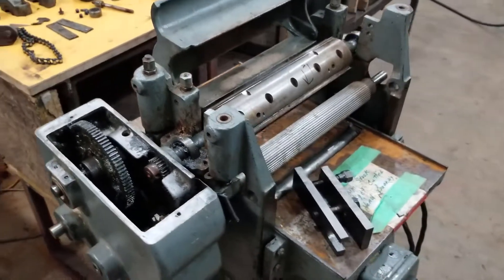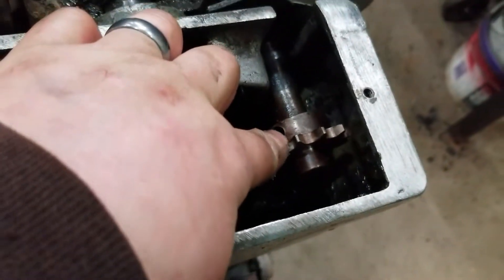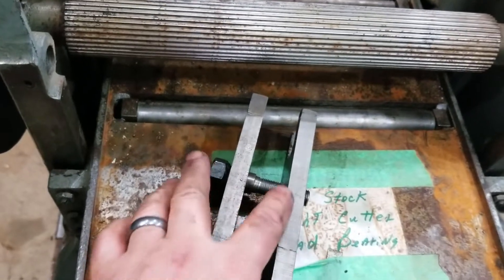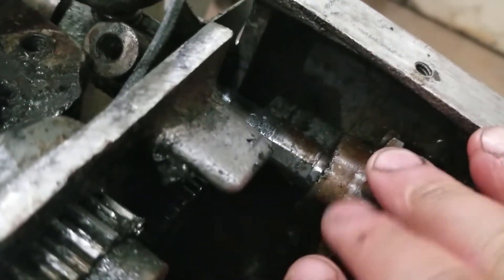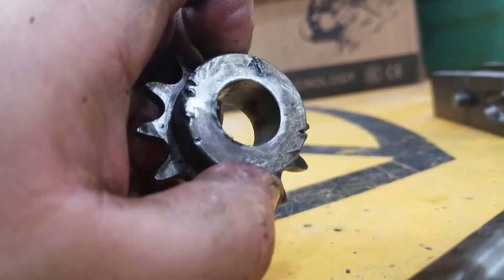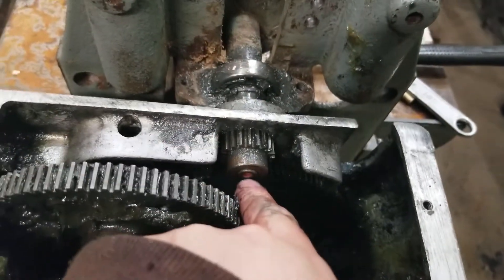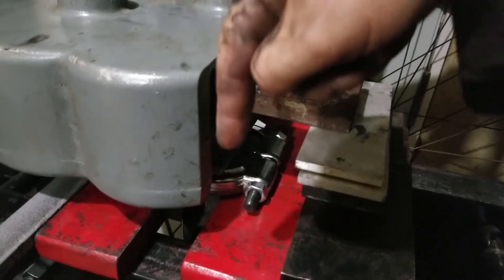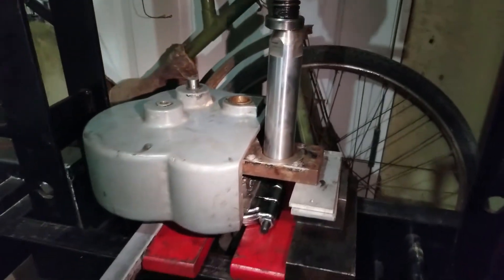MOST INSANE Gear Removal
This is the most insane gear removal I've ever had to do. It was incredibly confined, brutally jammed and I was able to remove it with a custom tool made just for this job.